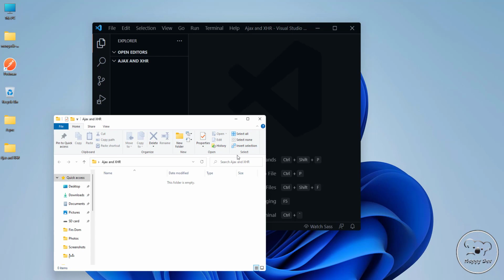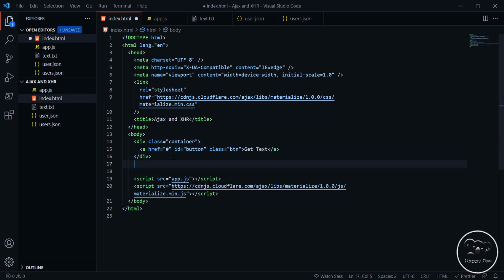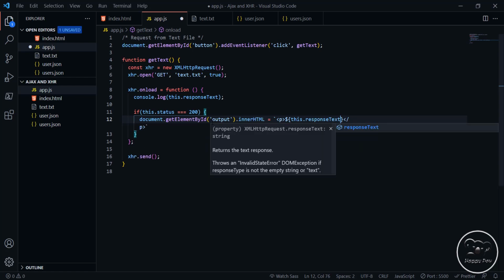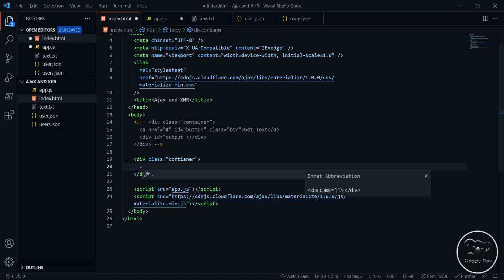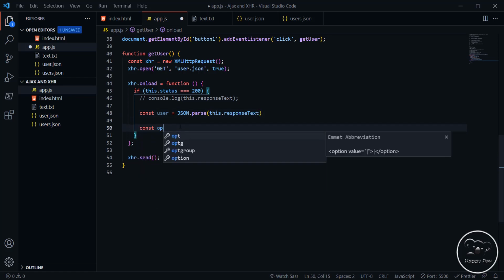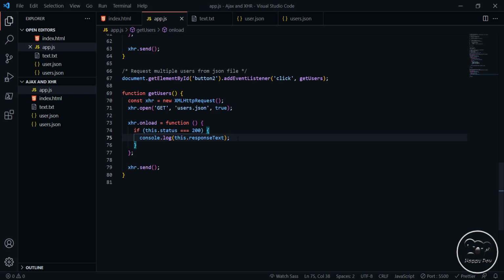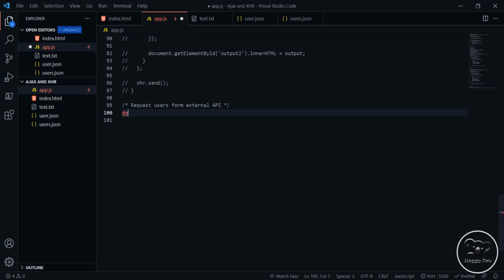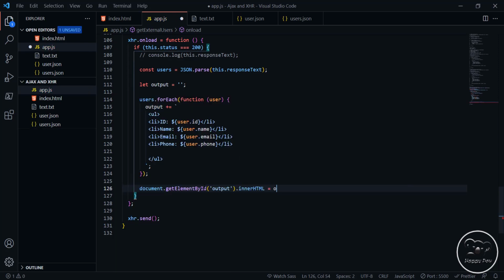AJAX and XHR Request